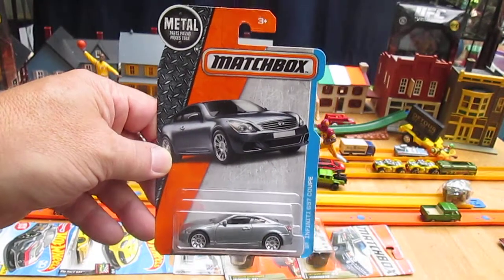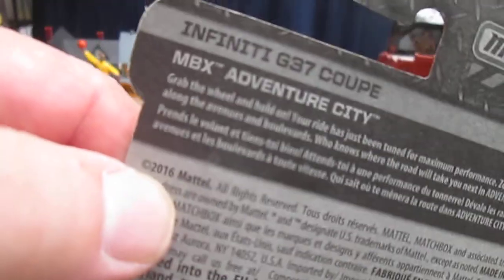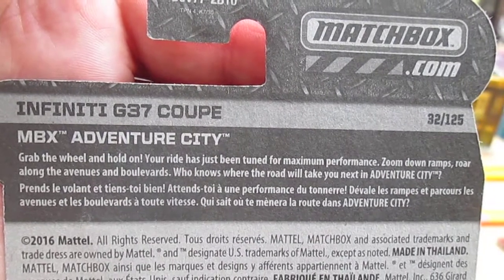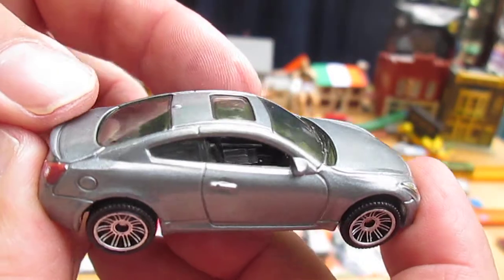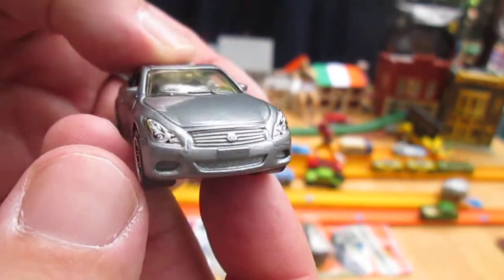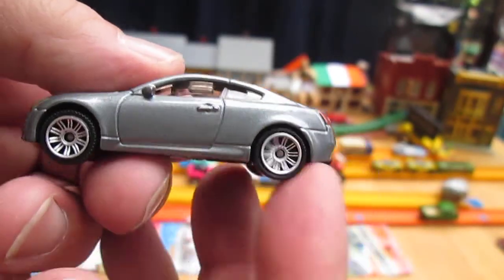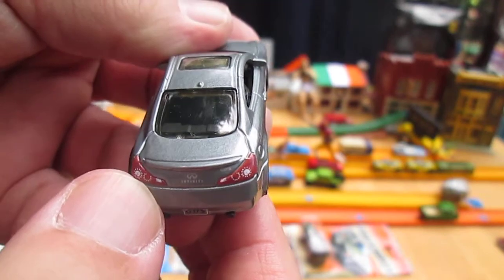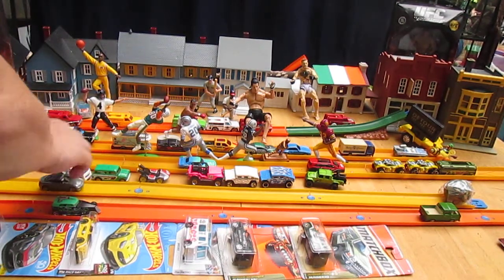Infiniti G37 Coupe 2016 Matchbox Toy Diecast Car Unboxing and Review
Watch as we add this cool MBX to the Timmys10again toy collection.